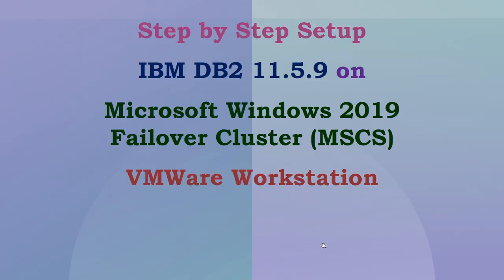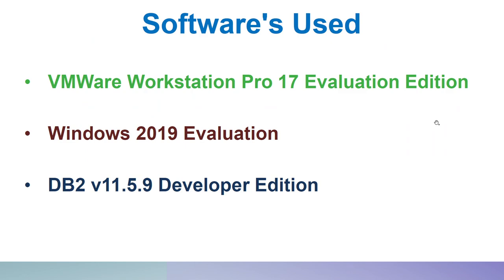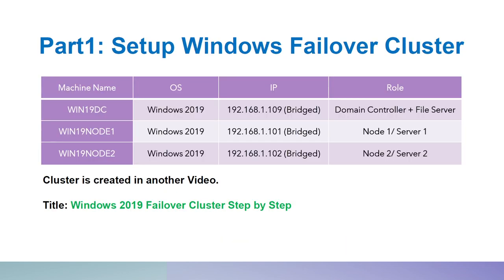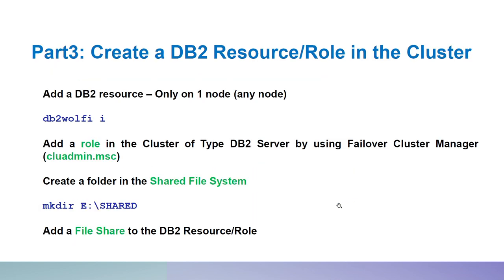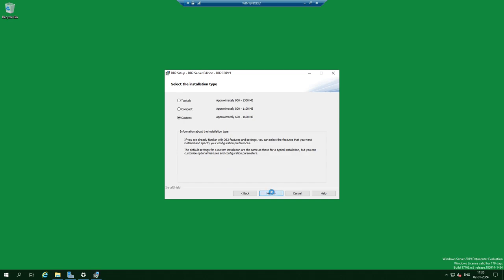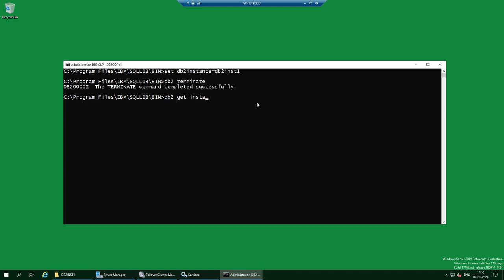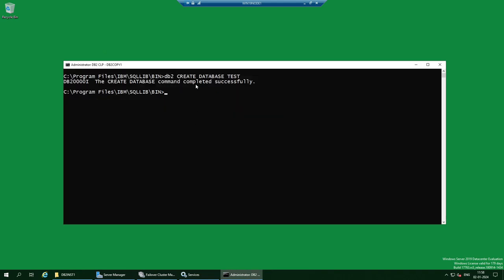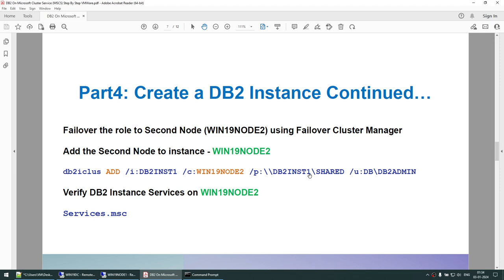DB2 On Microsoft Cluster Service MSCS Step by Step VMWare Workstation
Software's Used
1. Windows 2019 Evaluation
2. VMWare Workstation
3. DB2 v11.5.9 Community Edition

Timeline:
00:00 Overview
02:24 Steps Explained
09:20 Steps on Domain Controller
11:12 Node 1 - Install DB2
15:02 Node 2 - Install DB2 Same as Node 1 (Can be skipped)
18:35 Node 1 - Create a Cluster Role
28:45 Node 1 - Create DB2 Instance
33:00 Node 2 - Add instance into cluster
37:00 Node 1 - Rename DB2 Resource in Cluster Role
39:00 Node 1 - Verify DBM Config Parameters
40:10 Node 1 - Create TEST Database
42:40 WINDC - Test Instance HA